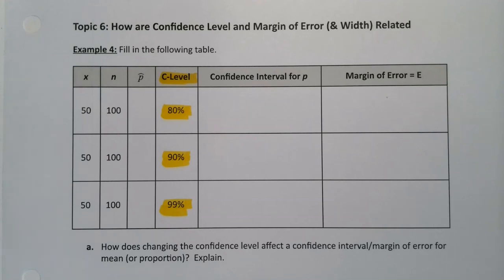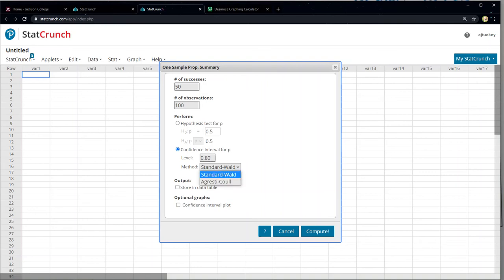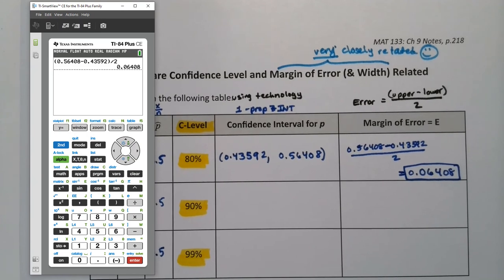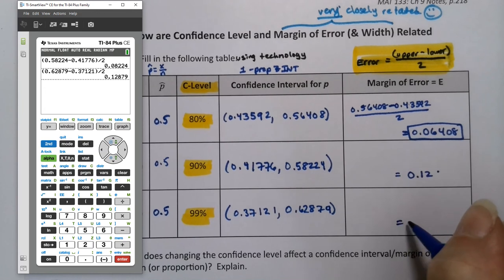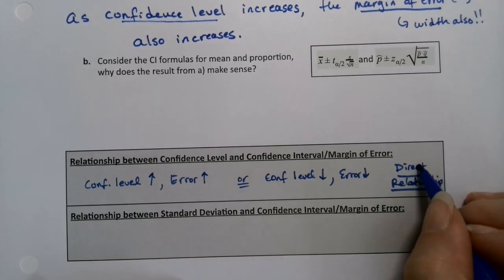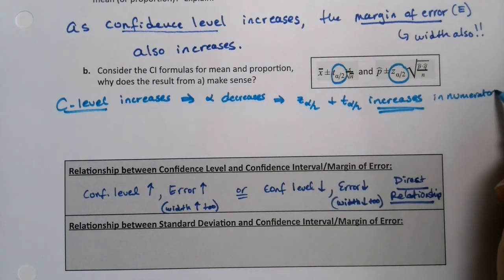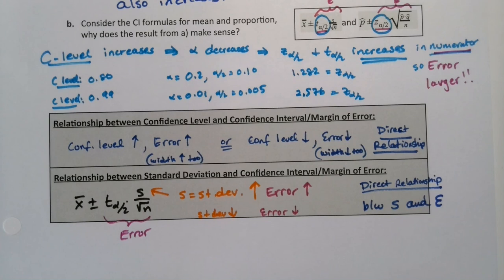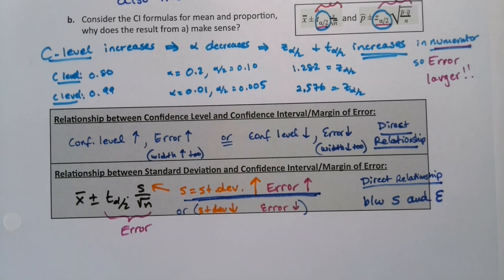MAT 133 9.4 Part 6 (FA20)